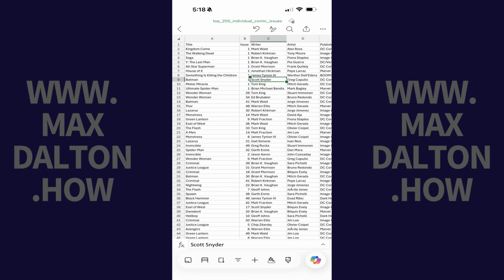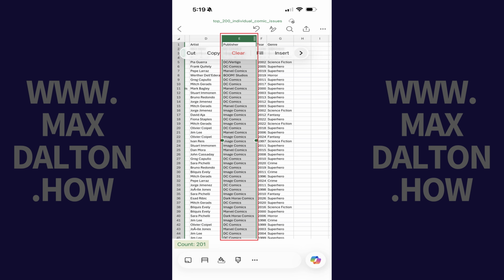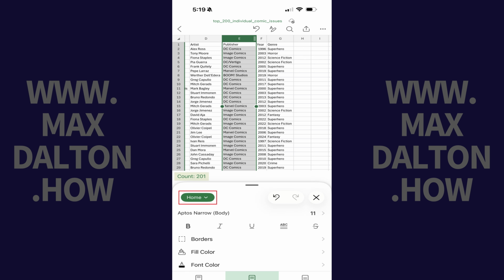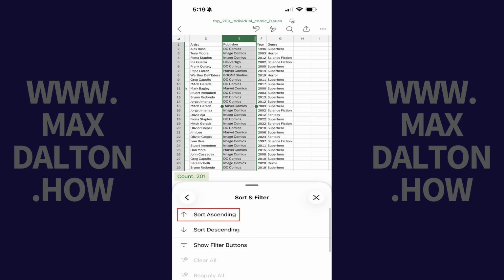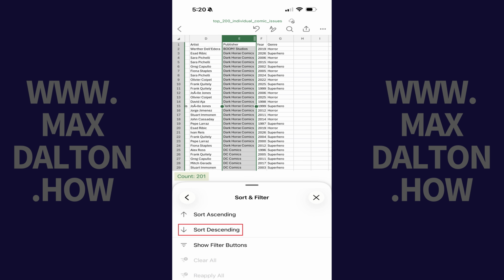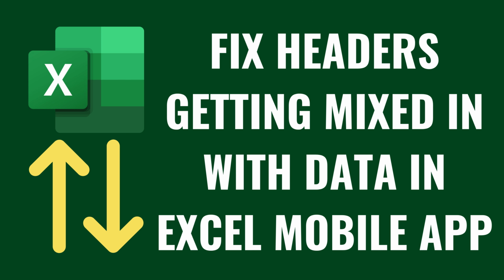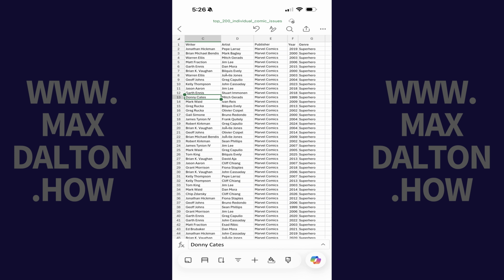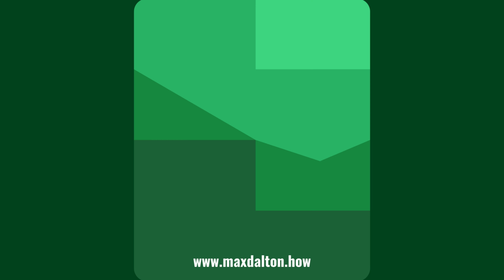How to Sort Items in Microsoft Excel Mobile App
In this video I'll show you how to sort items in the Microsoft Excel mobile app.

Timestamps:
Introduction: 0:00
Steps to Sort Items in Microsoft Excel Mobile App: 0:06
Steps to Fix Headers Getting Mixed with Data in Excel Mobile App: 1:06
Conclusion: 1:47

Video Transcript:
Step 1. Open the Microsoft Excel app on your iPhone or Android device and open the spreadsheet containing the data you want to sort.

Step 2. Tap the column letter at the top of the screen for the column you want to sort your data by. This will highlight the entire column.

Step 3. Tap the "Edit" icon at the top of the screen, which looks like a letter A with a pencil.

Step 4. Make sure "Home" is selected in the menu at the bottom of the screen, and then tap "Sort and Filter" in this menu.

Step 5. Tap "Sort Ascending" if you want to organize your data from A to Z or smallest to largest, or tap "Sort Descending" to organize it from Z to A or largest to smallest.

Step 6. Excel will automatically expand the selection to include the rest of your table so that your rows stay together during the sort.

If you find that your headers are getting mixed into your sorted data, you should make sure that Excel recognizes the top row as a header row. You can usually fix this by tapping the square at the top left of the sheet to select all cells, tapping the "Edit" icon again, scrolling down this menu and tapping "Sort and Filter," and then tapping "Show Filter Buttons." You can tap the arrow in the specific column header you want to organize. This opens a dedicated sorting panel that ensures your titles stay fixed at the top while the rest of the information moves around them.